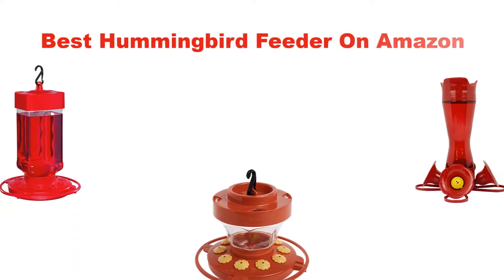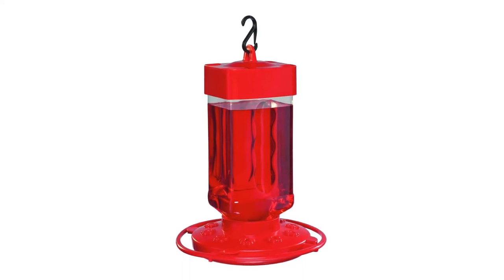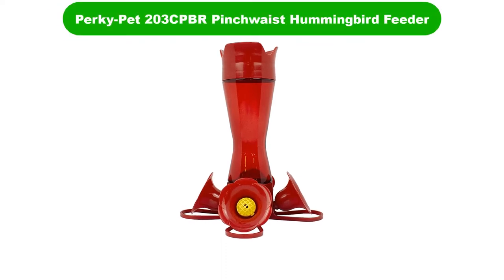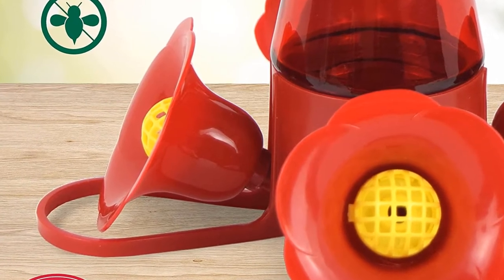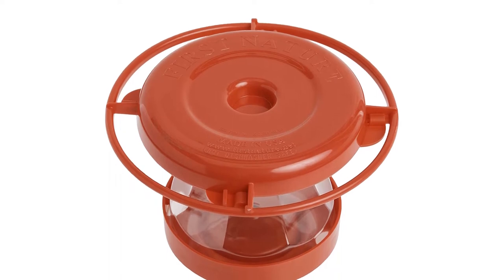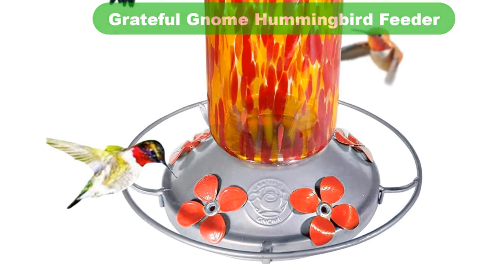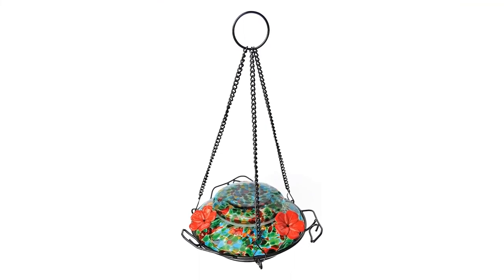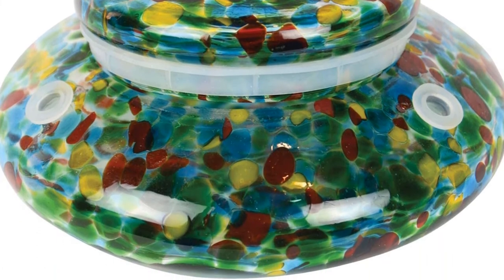✅ Best Hummingbird Feeder Amazon In 2023 ✨ Top 5 Tested & Buying Guide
✅ Best Hummingbird Feeder Amazon In 2023 ✨ Top 5 Tested & Buying Guide “ad”

📌Product Link📌:
📌 1. First Nature 3055 32-ounce Hummingbird Feeder.
📌 Best Prices      :
📌 2. Perky-Pet 203CPBR Pinch Waist Hummingbird Feeder.
📌 Best Prices      :
📌 3. First Nature 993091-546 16 oz. Hummingbird Flower Feeder.
📌 Best Prices      :
📌 4. Grateful Gnome Hummingbird Feeder for Outdoors Hanging Hand Blown.
📌 Best Prices      :
📌 5. Wild Wings WWGHF1 Top Fill Hummingbird Feeder.
📌 Best Prices      :

📌 China Prices
📌 China Prices
📌 China Prices
📌 China Prices

We are going to show some of the Best Hummingbird Feeders that are best sold and reviewed in the last couple of months on amazon.
✅ Best Hummingbid Feeder | Top 5 | Glass Hummingbird Feeder | Amazon Hummingbird Feeder 🤩
✅ Top 5 Best Hummingbird Feeder In 2022
✅ Bobs Best Hummingbird Feeder Review 2021 - Hummingbird Bird Feeder 🤩

Products Description:
Number 1.
Our overall best Pick for the money is First Nature 32-ounce Hummingbird Feeder. Is the color yellow luring bees too close, and you have a lot of birds to feed? If so, consider this large-capacity hummingbird feeder.
Number 2.
Our 2nd best pick is Perky-Pet 203CPBR Pinchwaist Hummingbird Feeder. Let’s begin with a traditional style of glass hummingbird feeder, the standard red variant, but in glass.
Number 3.
Our 3rd best pick is First Nature Hummingbird Flower Feeder. One of the best things about this 16-oz hummingbird feeder is its low profile. Unlike most top reservoir models it doesn’t have a long extended body.
Number 4.
Our 4th best pick is Grateful Gnome Hummingbird Feeder. For something a bit brighter in the garden, we have this model from Grateful Gnome.
Number 5.
Last but not the least, our 5th best pick is Wild Wings Top Fill Hummingbird Feeder. I can’t forget the glass hummingbird feeders in the saucer configuration. This Wild Wings bottom reservoir model has all of the color variety of Best’s hanging model.